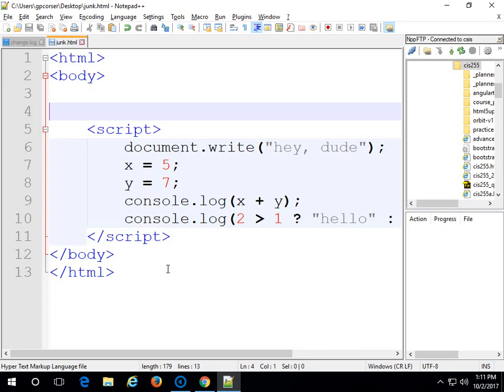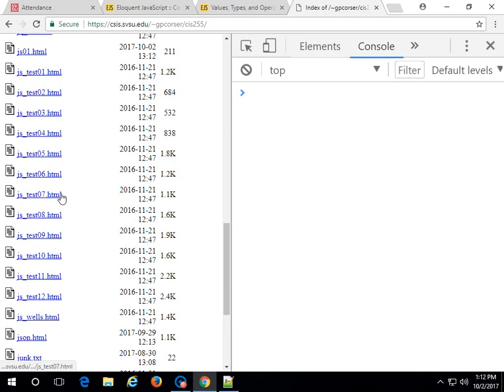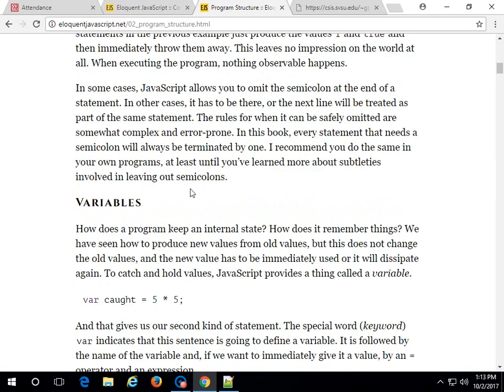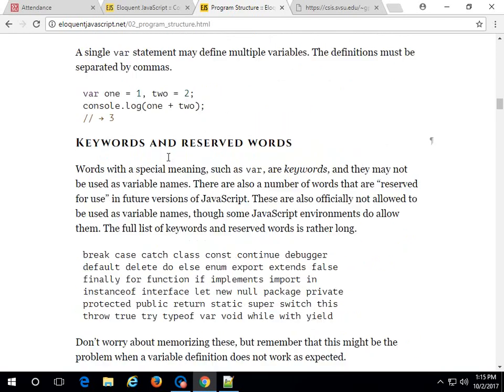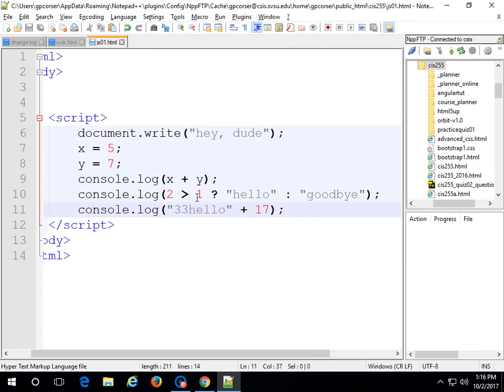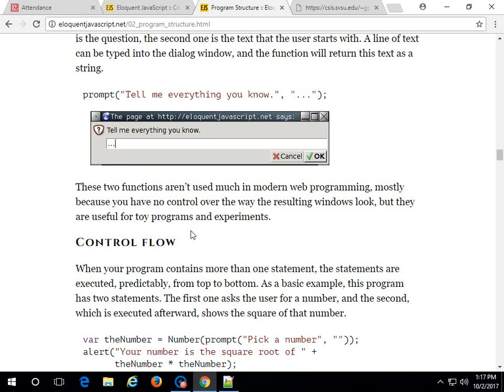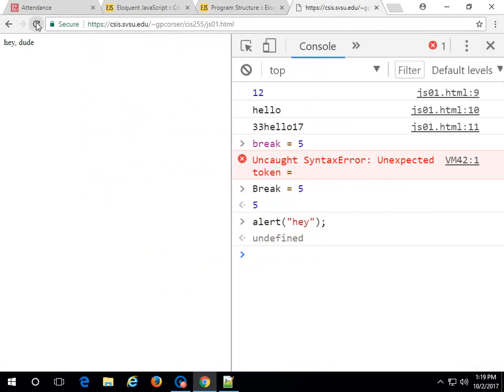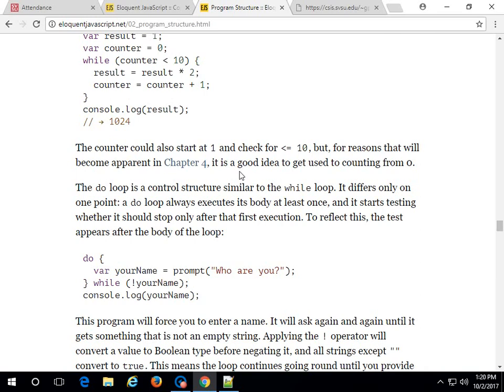cis255 eloquent ch02 partA